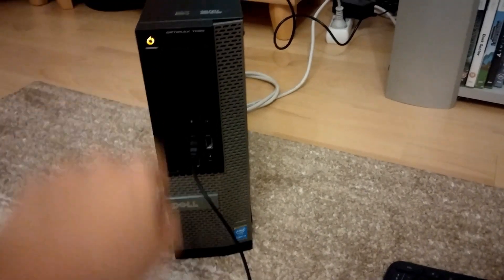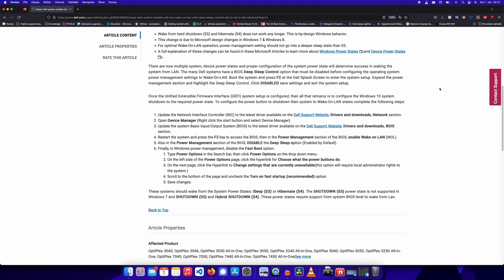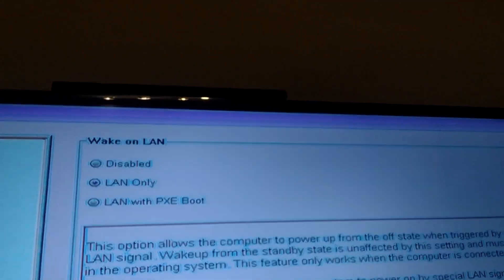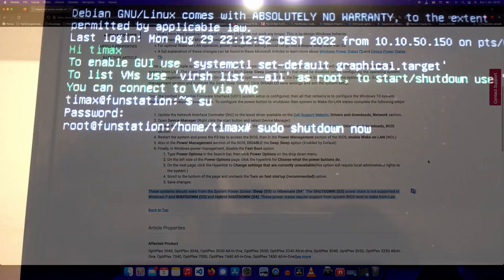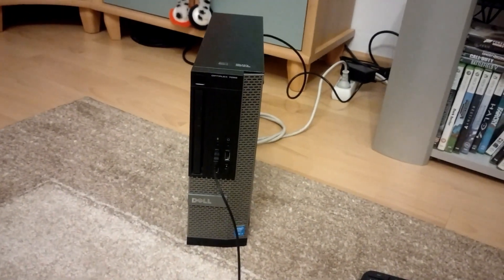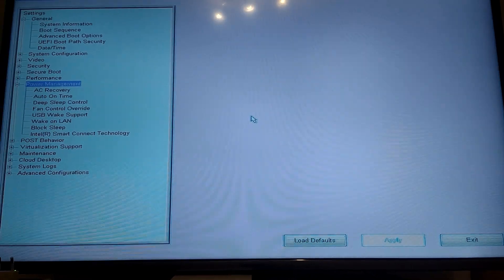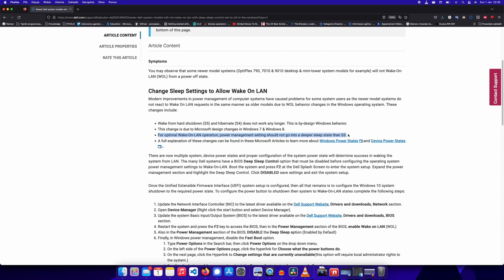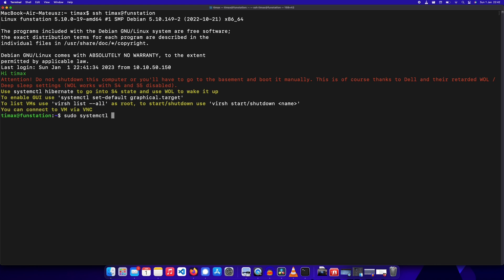Dell's cursed WoL, Dell Optiplex reboots automatically after enabling wake on lan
This is a short video explaining why enabling wake on lan on some of Dell Optiplex machines causes them to reboot automatically.